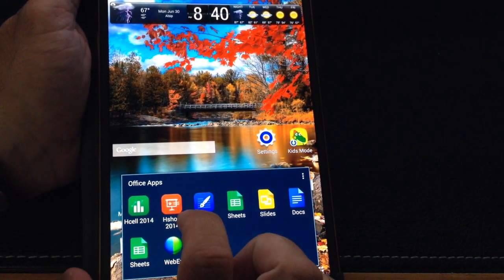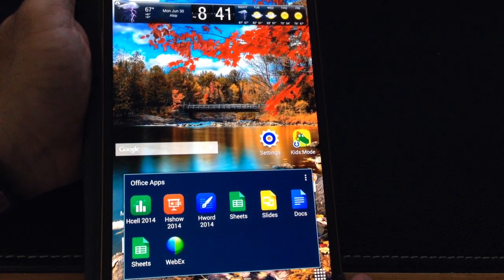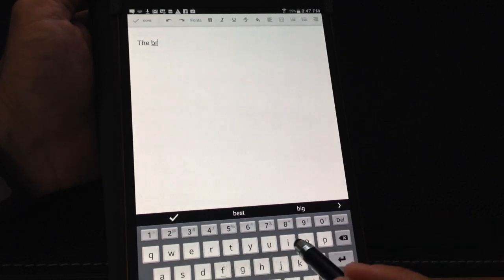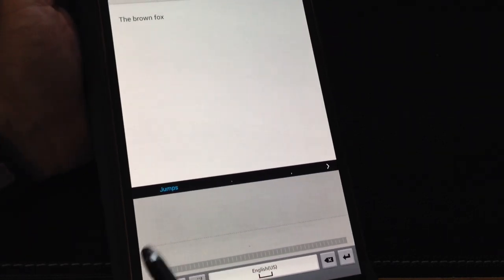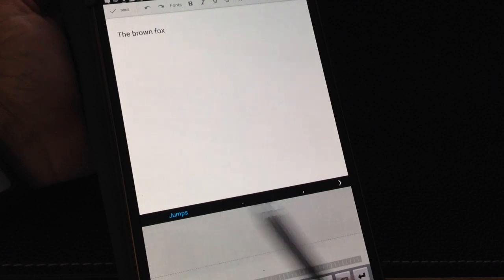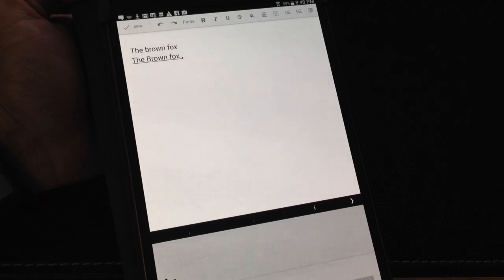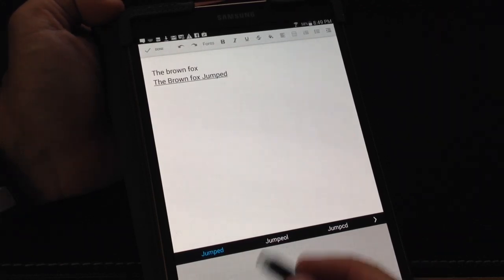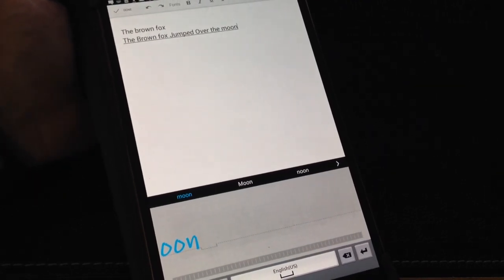Samsung Galaxy Tab S 8.4 & 10.5 Tip: Using a Stylus to enter text for note taking